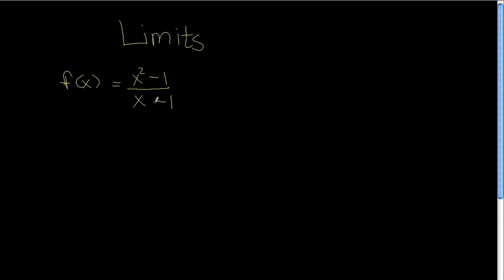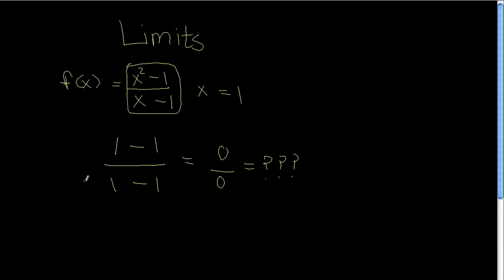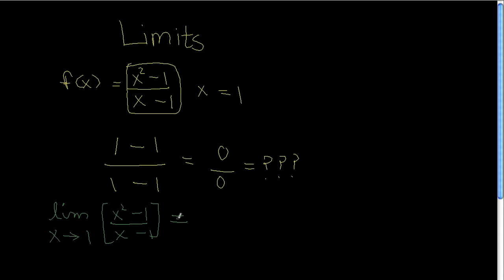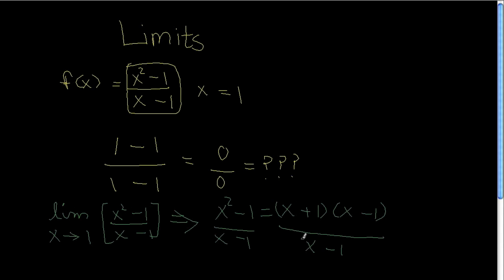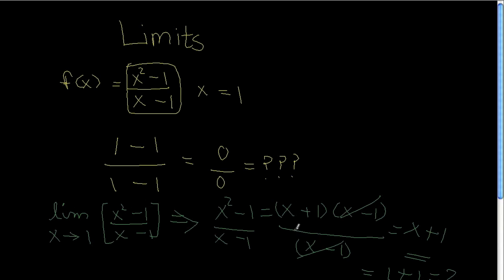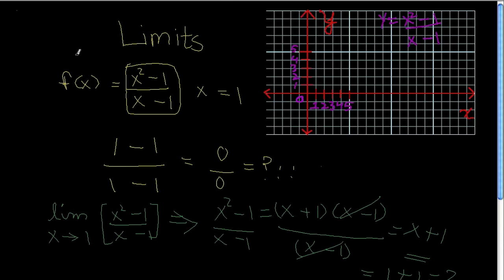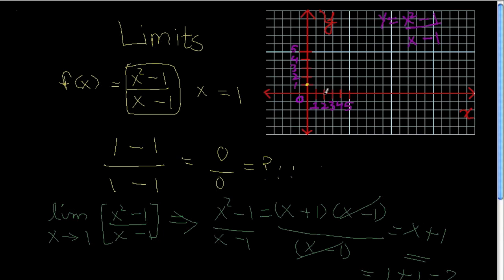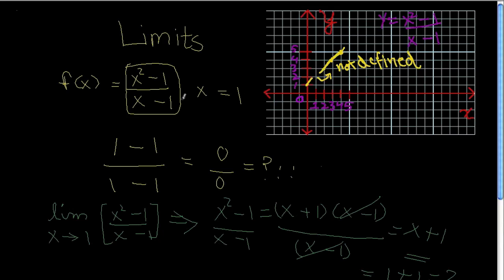Limits : A Step into Calculus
In this video, I introduce you to the concept of 'Limits'. Limits are the things which you learn when you are about to start learning Calculus.